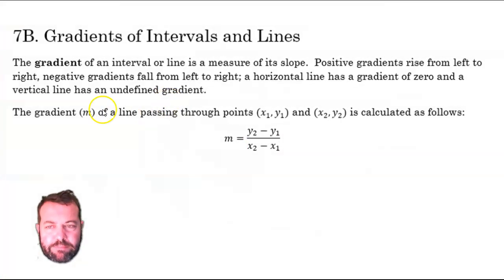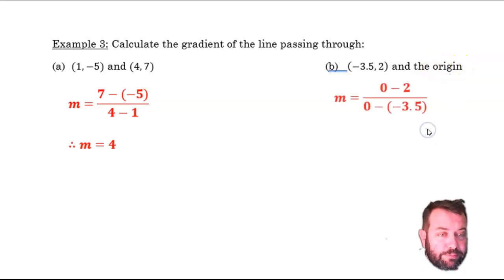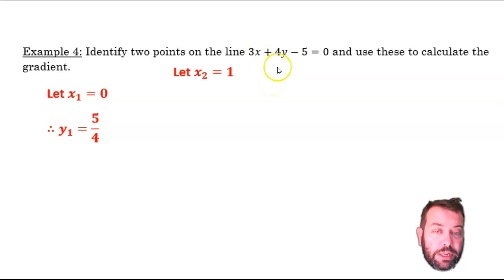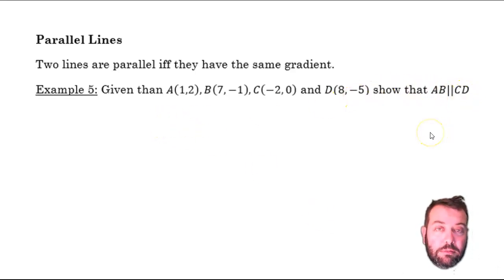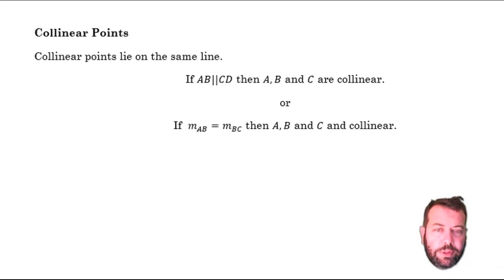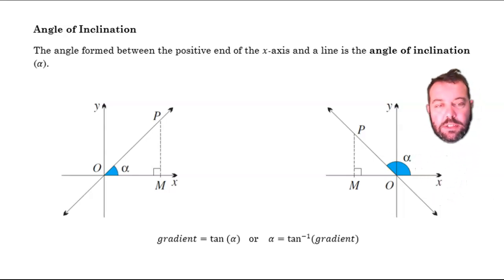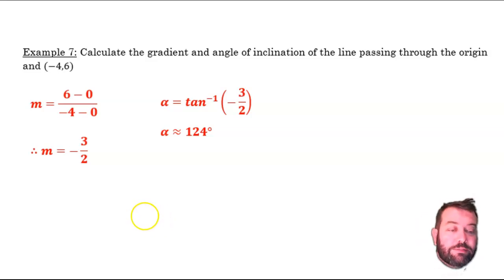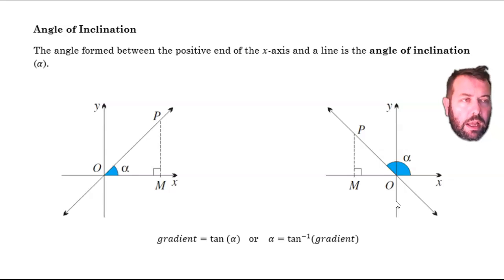2020 11MEX 6 7B: Gradient of Intervals and Lines